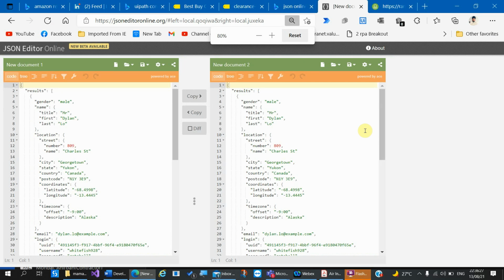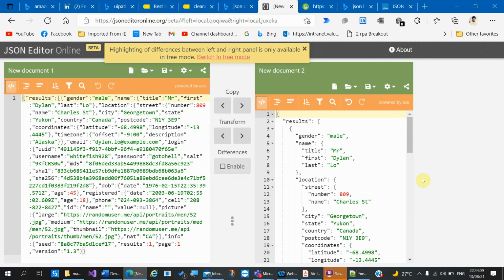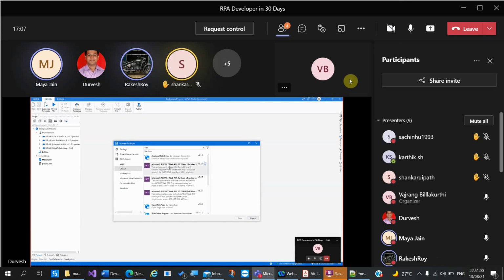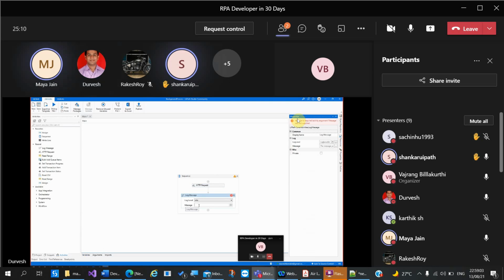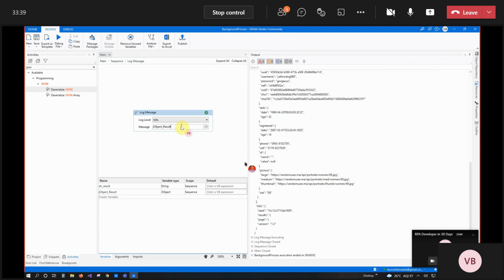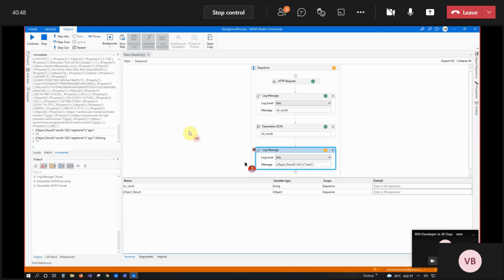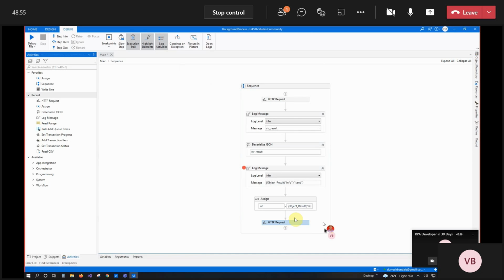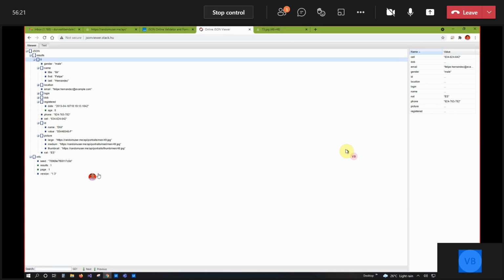UiPath training in 30 days UiPath developer in 30 days